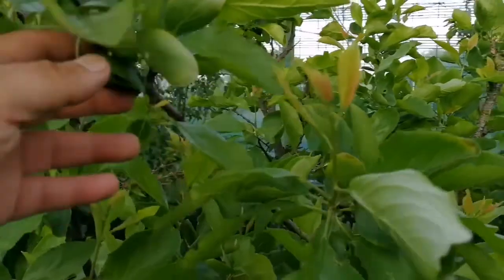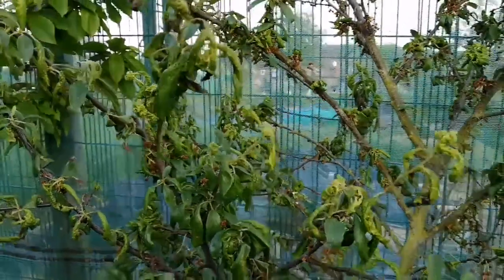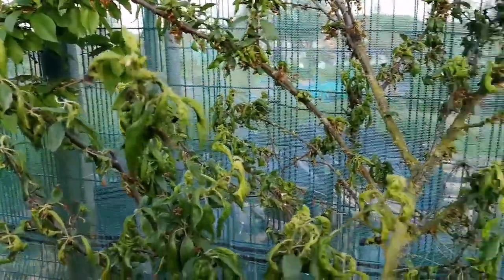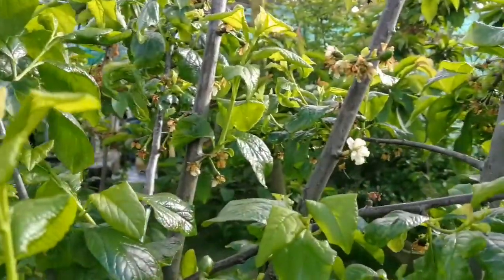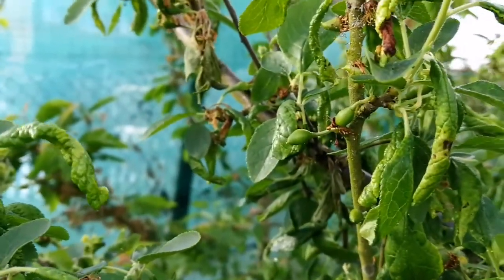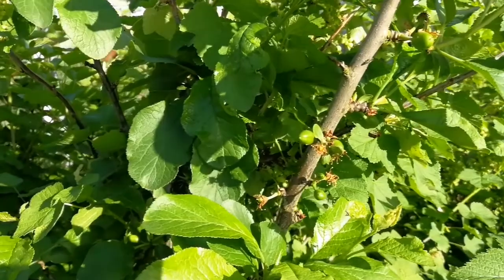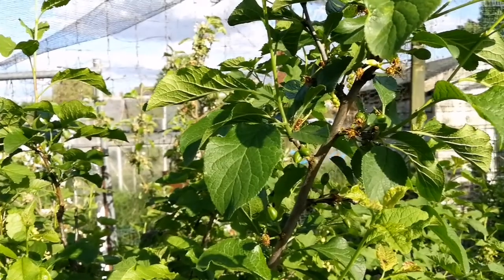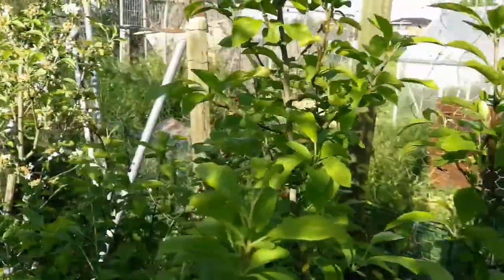Plum Trees In Spring / Allotment Fruit Orchard